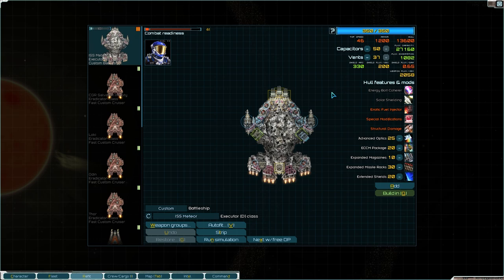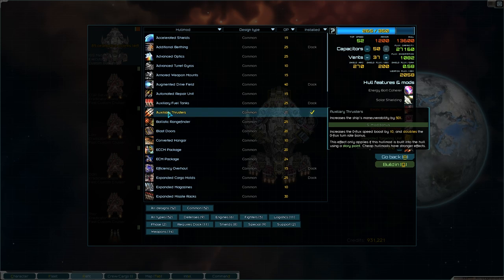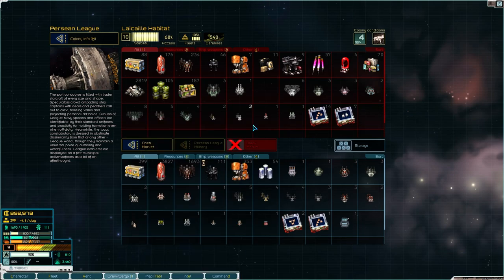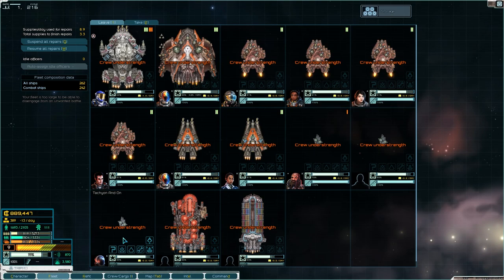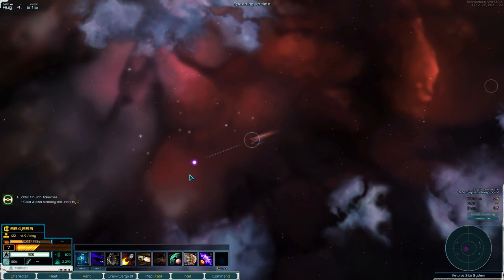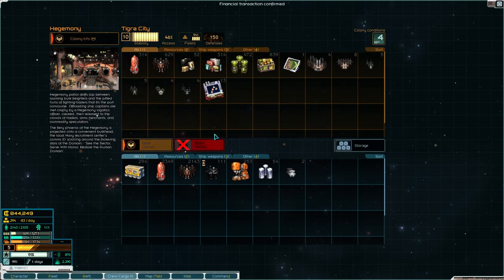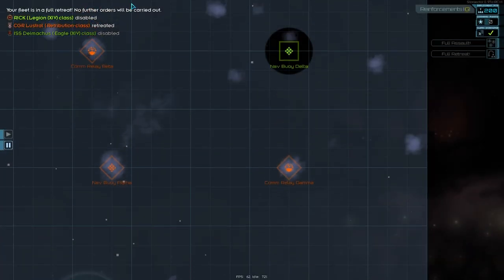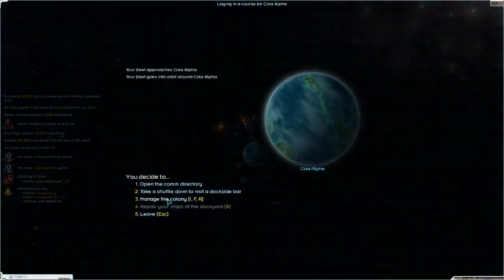Let's try This Again | Starsector | V2.0 | Ep 18